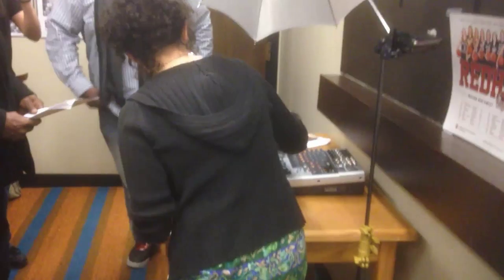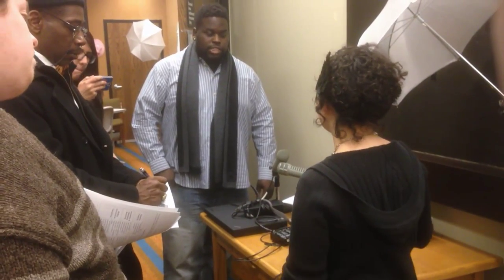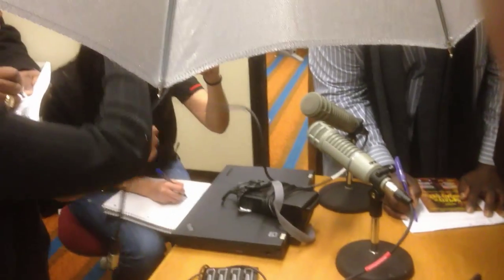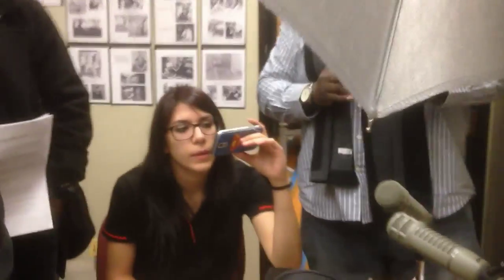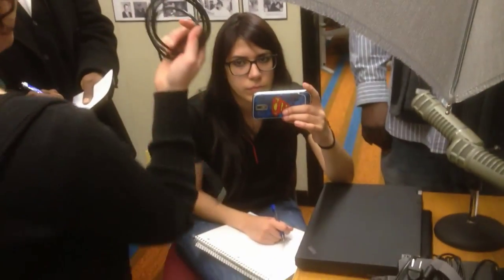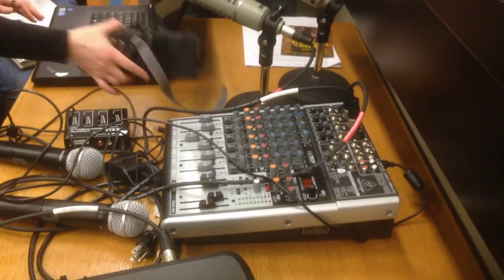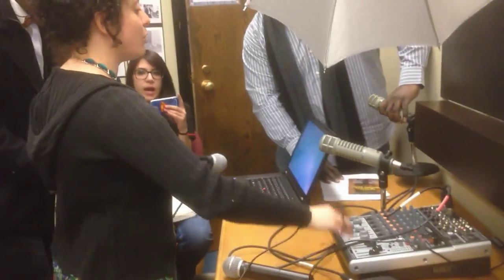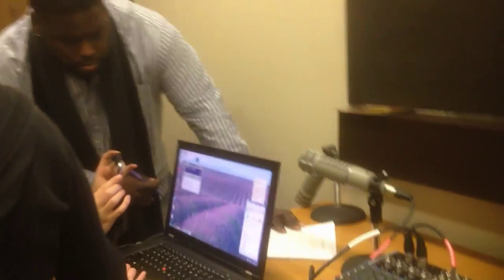Radio Production Part 1: Audio Engineering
Students are instructed in the radio production sound engineering process in order to properly use the radio broadcasting equipment so that students will have enough experience to go LIVE on the university radio station for several campus-wide radio talk shows featuring guest speakers.  This is part one of four parts.